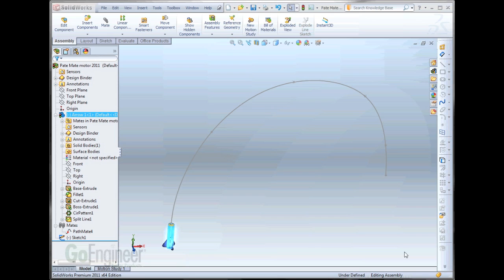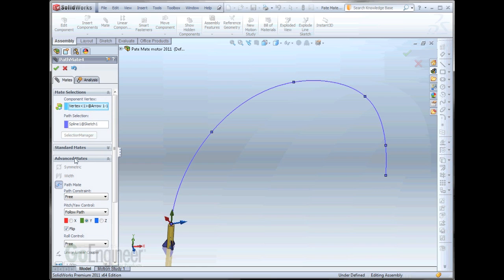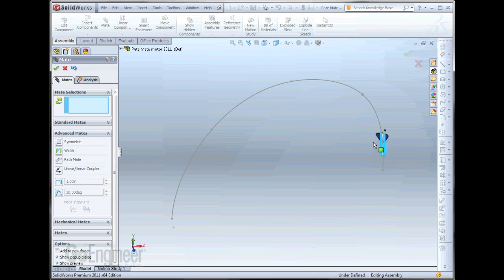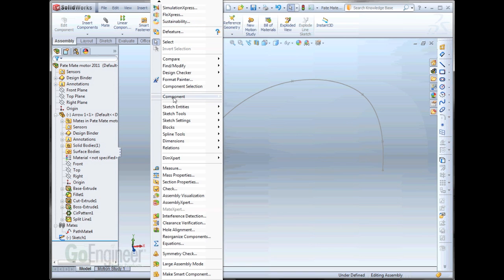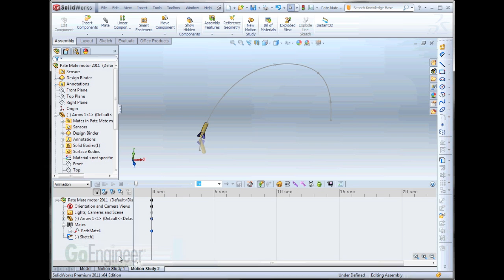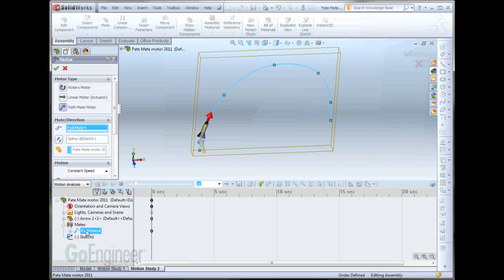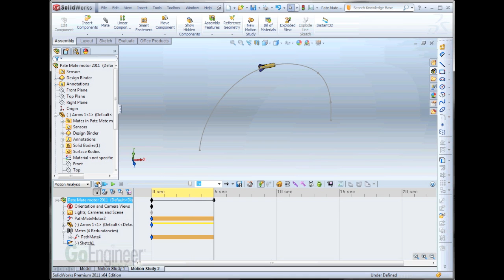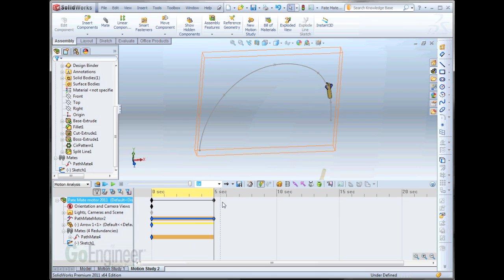SOLIDWORKS 2011 - Path Mate Motor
Roller coaster designers of the world can now breathe a collective sigh of relief! The new path mate motor functionality in SOLIDWORKS 2011 makes animating a moving object along a path a breeze. Have you been thinking about modeling a complex parabola for a toy model rocket launch? Now's your chance! The new path mate motion ends many perplexing parabolic problems.